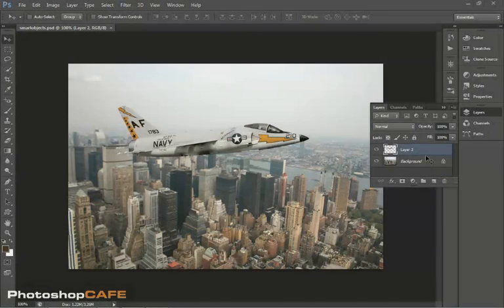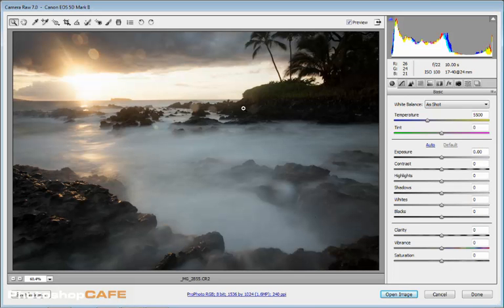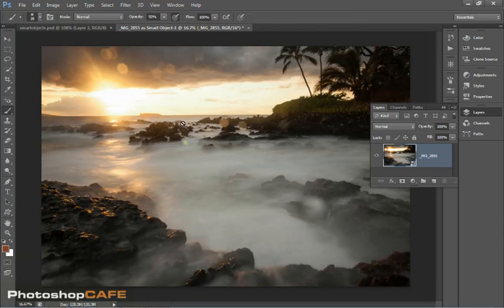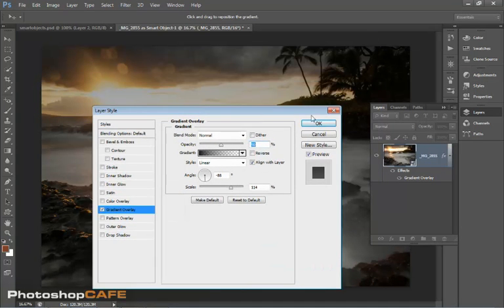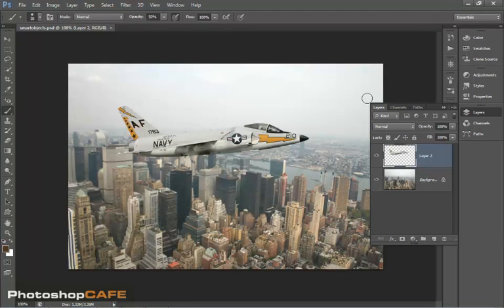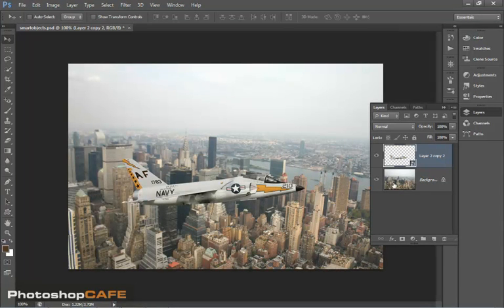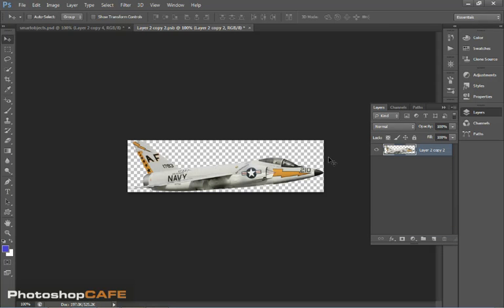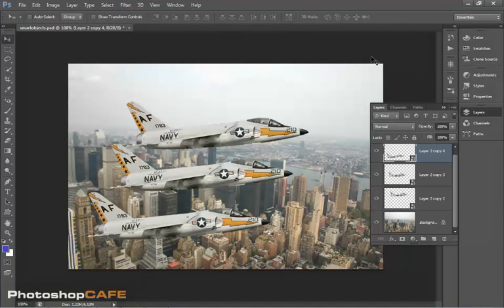Tutorial: Smart Objects in Photoshop and Smart Filters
Understand how to use Smart Objects and Smart Filters. Non-destructive filters are here in Photoshop. Learn all the insider secrets of this new feature.

From the 10 hour A-Z Photoshop training video CS6 for Digital Photographers by Colin Smith